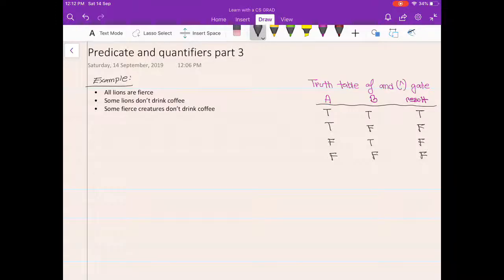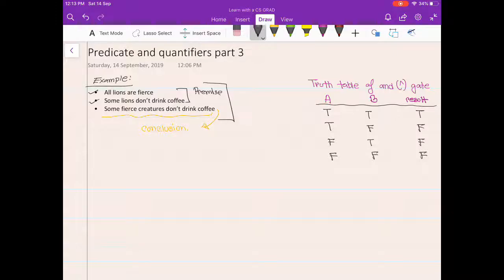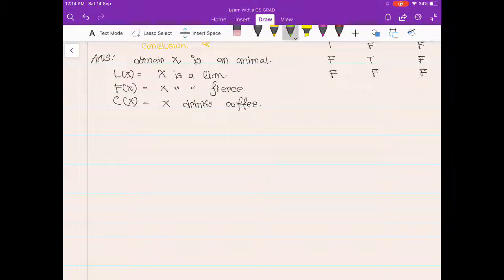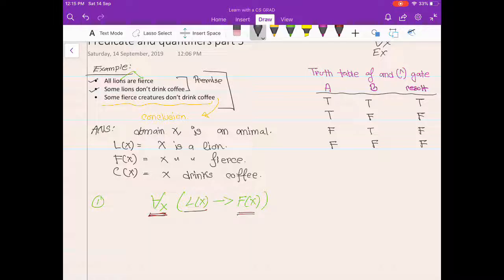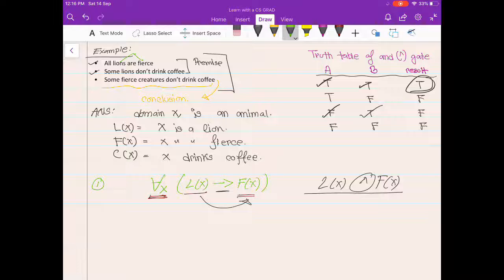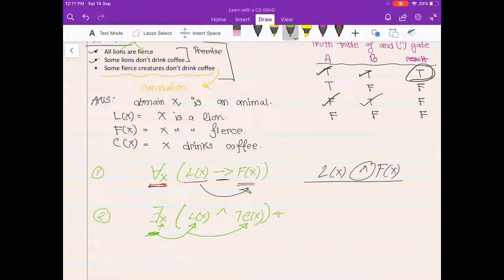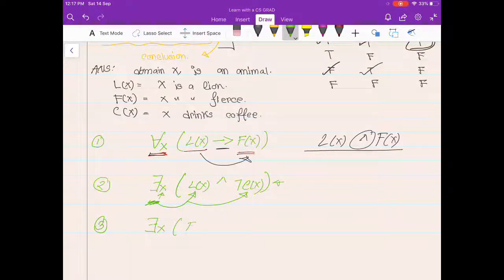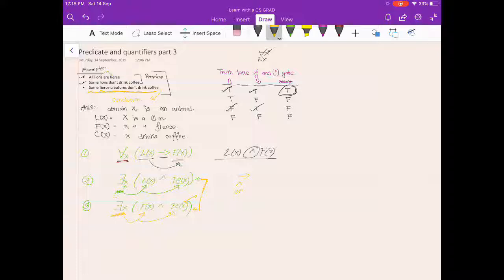Examples On Predicates And Quantifiers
Easy examples to get you familiar with types of question that might come in the exams.
more examples are here:

**correction: the existential quantifier sign talked about at 0.50 would be ∃.